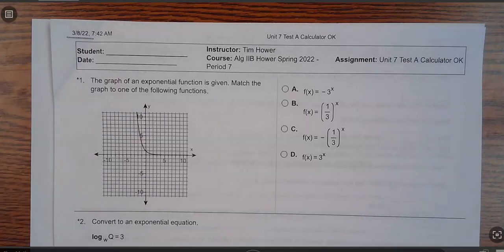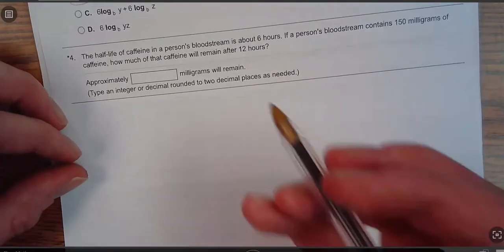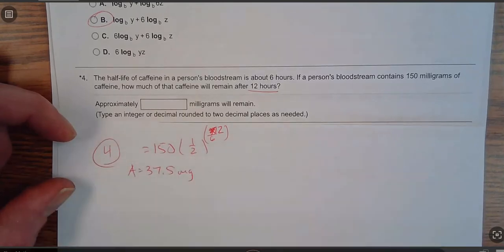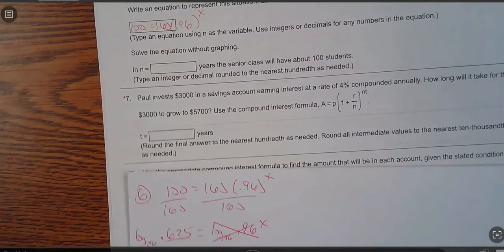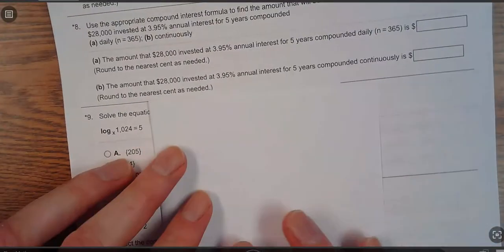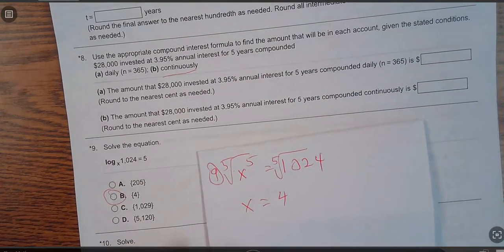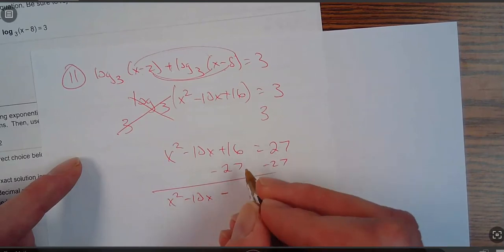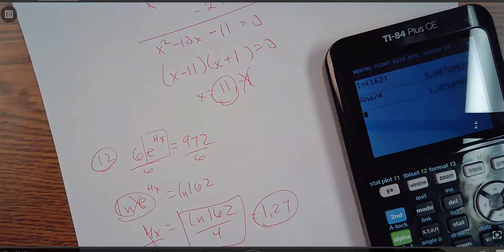Unit 7 ChA Calc